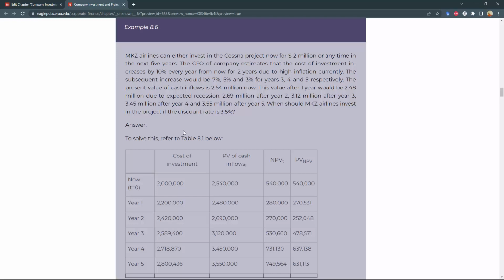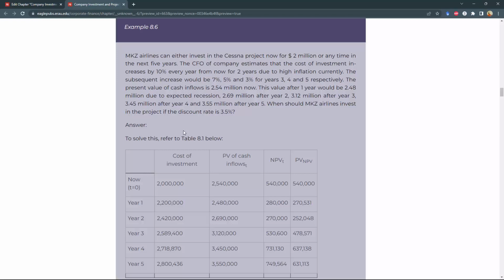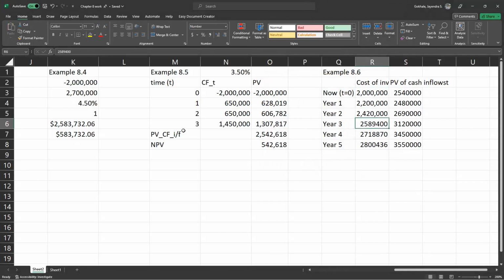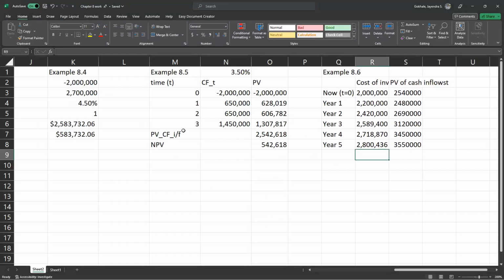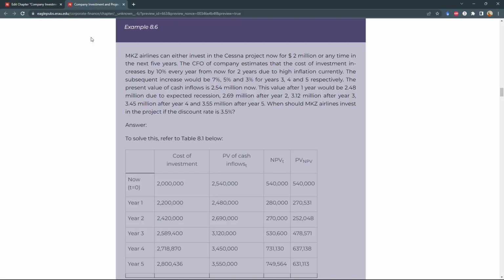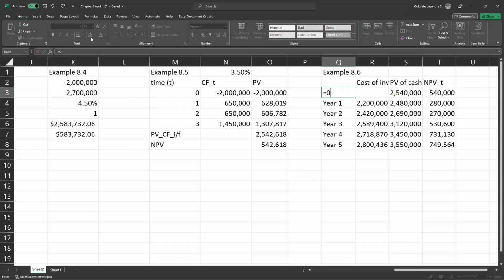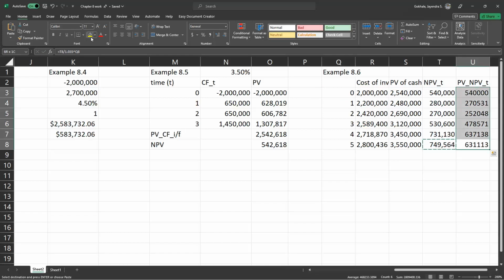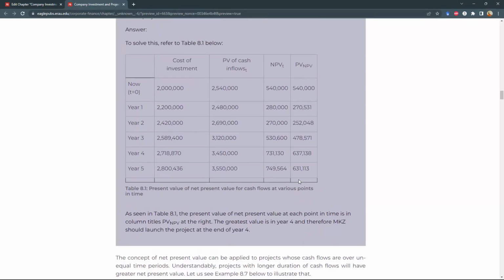Example 8.6 Timing of an investment using NPV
Timing of a project utilizing the best present value of NPV